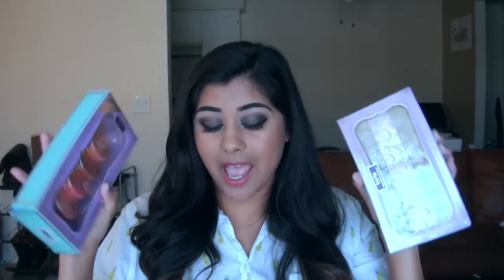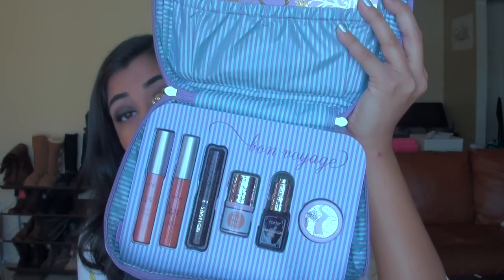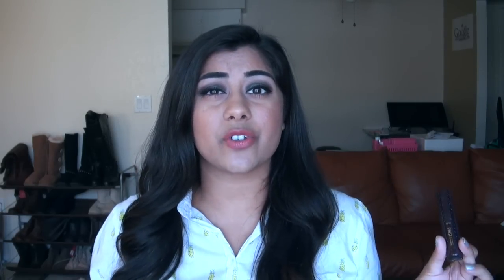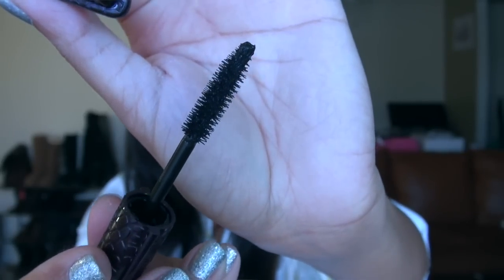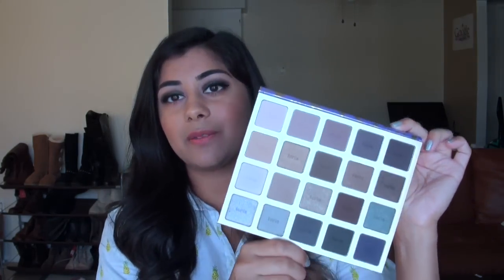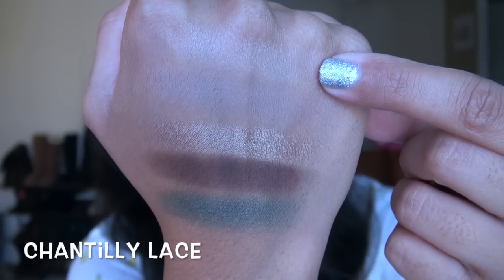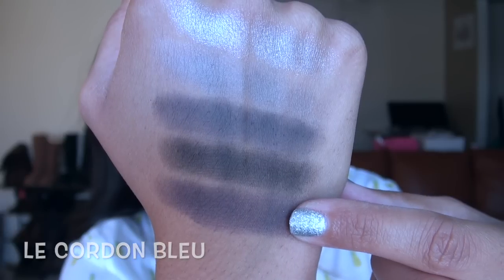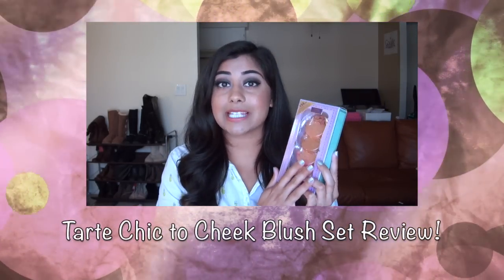Tarte Bon Voyage Holiday 2014 Set Review & Swatches!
Check out my HOLIDAY 2014 Playlist (all of my Holiday Makeup Review Videos in one convenient location!):

Where to purchase this set!

What I'm Wearing:
Eyes: Tarte Bon Voyage Eyeshadow Palette & Revlon Luxe Creme Eyeshadow in Street Style
Lips: Revlon Ultra HD Lipstick in HD Primrose
Cheeks: Kevyn Aucoin The Pure Powder Glow in Neolita & Becca Shimmering Skin Perfector Pressed in Champagne Gold
Face: Tarte Amazonian Clay Full Coverage Foundation & Nars Light Reflection Loose Setting Powder in Translucent Crystal
Nails: Nails Inc. Crushed Diamonds in Winter Mews